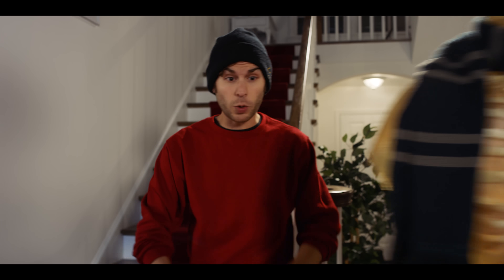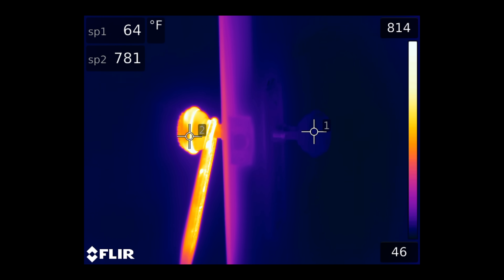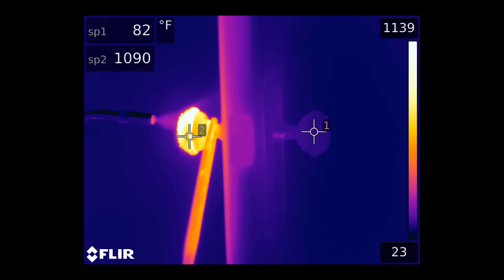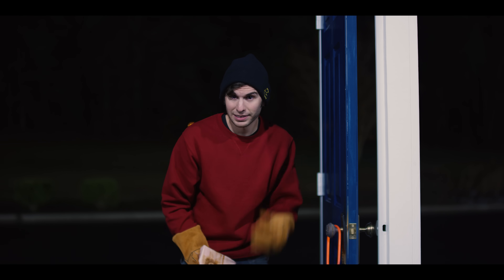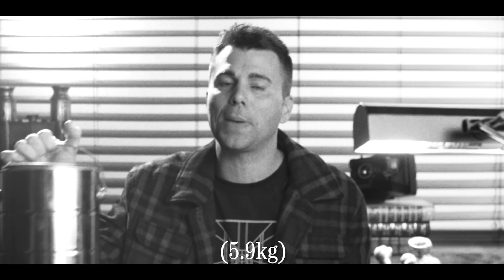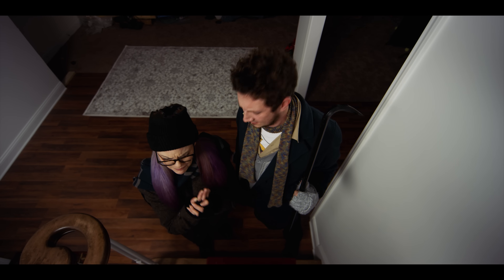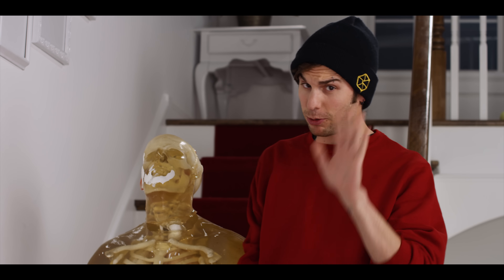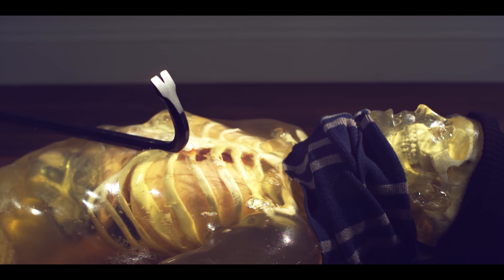Could You Survive Home Alone?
*Huge thanks to Lowe's for sponsoring the video and building this amazing set!*

Development of Improved Injury Criteria for the Assessment of Advanced Automotive Restraint Systems:

Thanks to Nathan for the High Speed camera. If you need a High Speed camera to rent for super cheap check him out

*CREDITS*

Written, directed, hosted, and edited by Jake Roper

Executive Producer: Jonathan Stanley
Set Builder: Chris Byron
Set Designer: Andrew Manzella
Lighting Director: Jim Cote
Production Coordinator: Yesenia Herrerra

Special Thanks to Lowe's, RED Digital Cinema, FLIR, Aimed Research and DJI.

***VSAUCE LINKS***